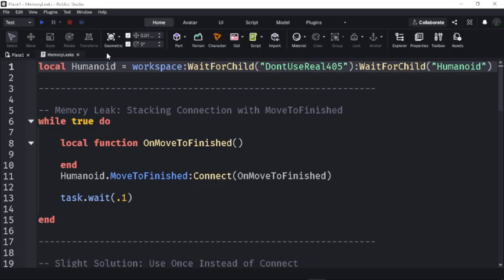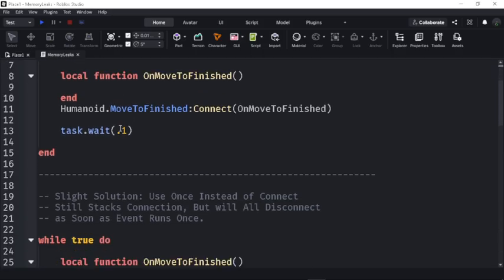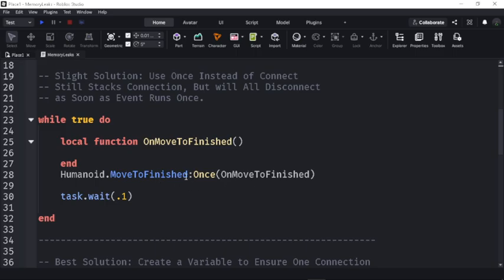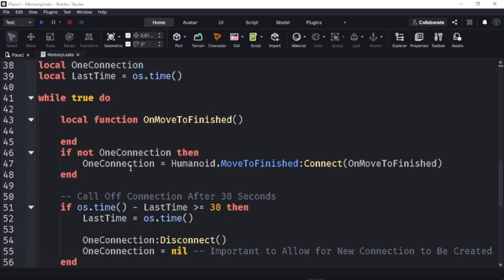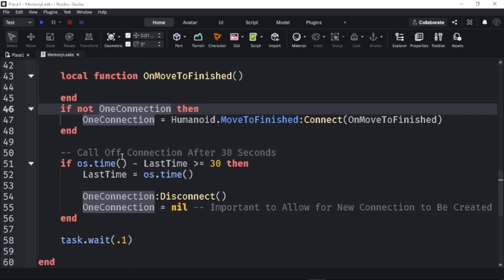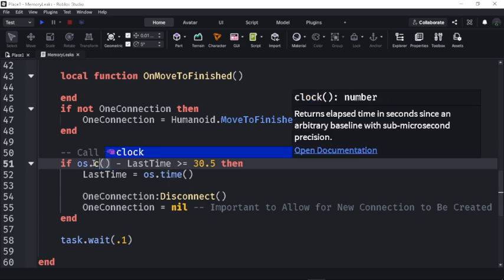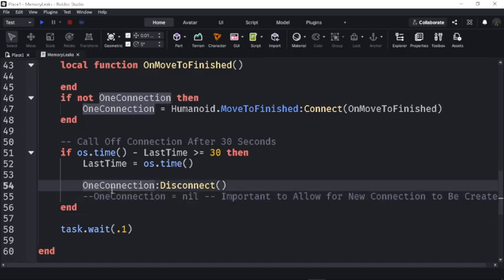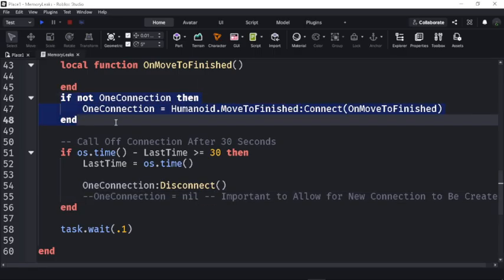Memory Leak with Connect Event Stacking! - Roblox Scripting Tutorial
Hey Guys! In today's Video, I explain why :Connect() Event can lead to a memory leak if it is Run Twice or More in a while loop:

local Humanoid = workspace:WaitForChild("DontUseReal405"):WaitForChild("Humanoid")

-- Memory Leak: Stacking Connection with MoveToFinished

 local function OnMoveToFinished()

 end
 Humanoid.MoveToFinished:Connect(OnMoveToFinished)

 task.wait(.1)

end

-- Slight Solution: Use Once Instead of Connect
-- Still Stacks Connection, But will All Disconnect
-- as Soon as Event Runs Once.

 local function OnMoveToFinished()

 end
 Humanoid.MoveToFinished:Once(OnMoveToFinished)

 task.wait(.1)

end

-- Best Solution: Create a Variable to Ensure One Connection

local OneConnection
local LastTime = os.time()

 local function OnMoveToFinished()

 end
 if not OneConnection then
  OneConnection = Humanoid.MoveToFinished:Connect(OnMoveToFinished)
 end

 -- Call Off Connection After 30 Seconds
 if os.time() - LastTime 'GreaterThanOr=To' 30 then
  LastTime = os.time()

  OneConnection:Disconnect()
  OneConnection = nil -- Important to Allow for New Connection to Be Created
 end

 task.wait(.1)

end